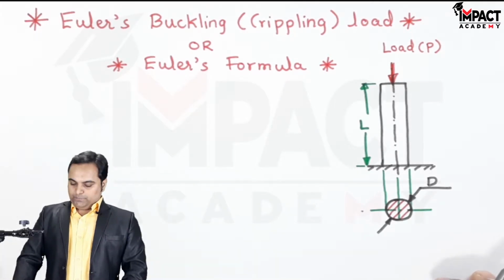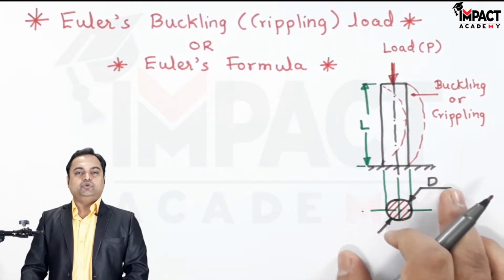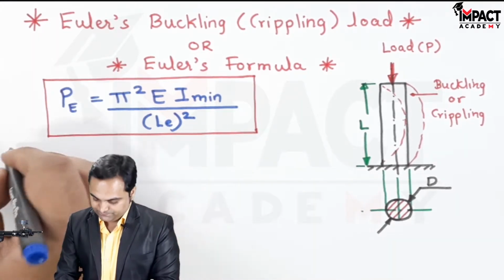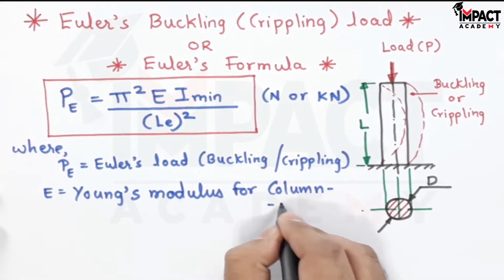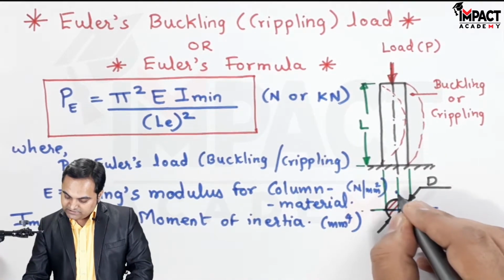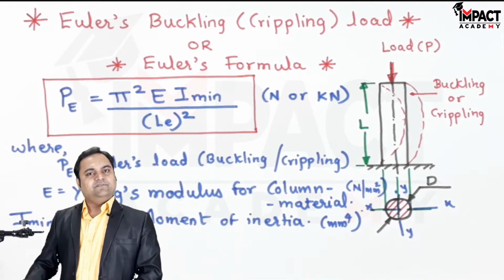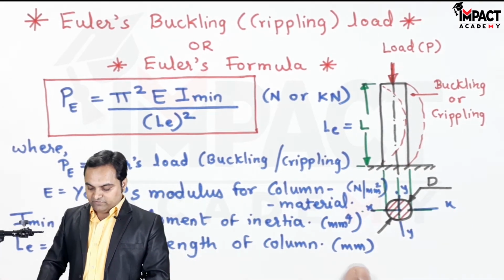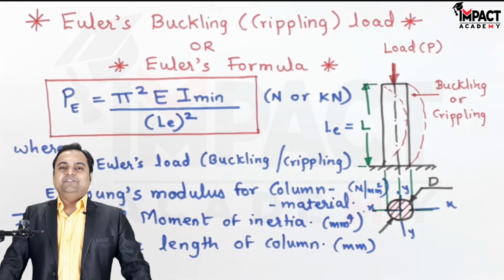Eulers Formula for Buckling of Columns (GATE) | Strength of Materials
***Diploma & Degree***
(All Branches)